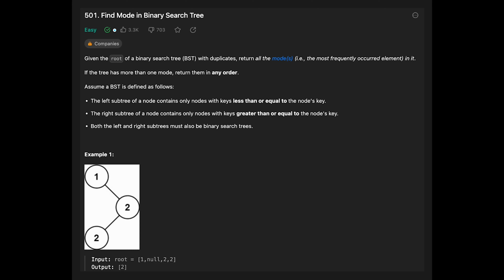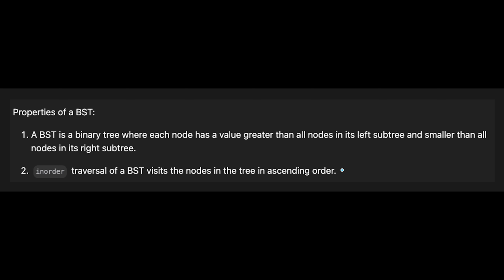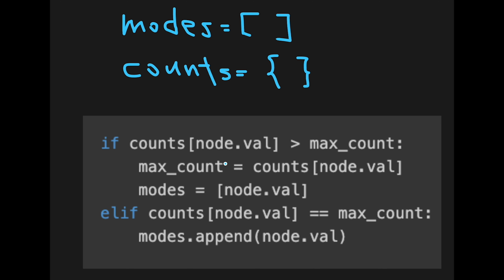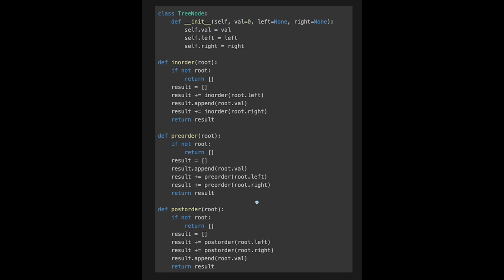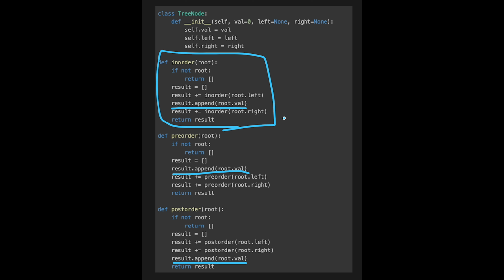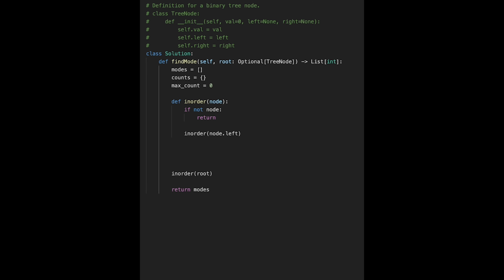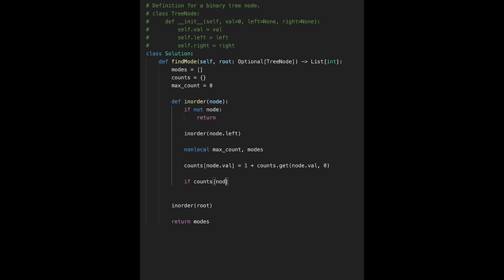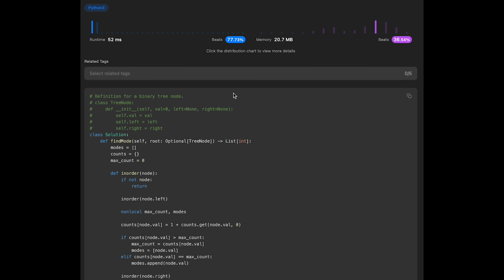Find Mode in Binary Search Tree - LeetCode #501 - Inorder Traversal - Python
Let's solve Find Mode in Binary Search Tree with Python, JavaScript, Java and C++ LeetCode #501! This is LeetCode daily coding challenge on November, 1st, 2023.

⭐️ Please upvote my article.

■ Timeline
0:04 Which traversal do you use for this question?
0:34 Properties of a Binary Search Tree
1:31 Key point of my solution code
3:09 How to write Inorder, Preorder, Postorder
4:08 Coding
7:13 Time Complexity and Space Complexity